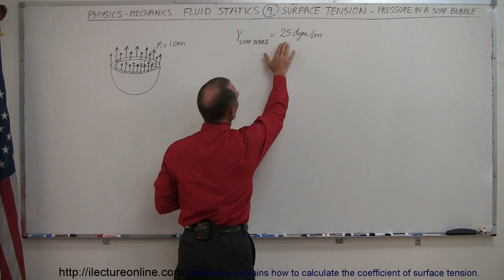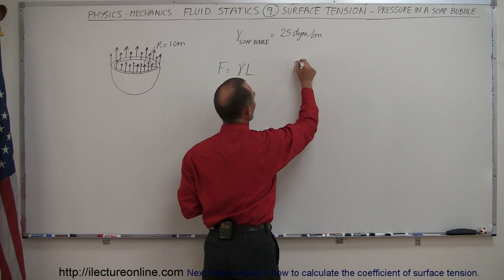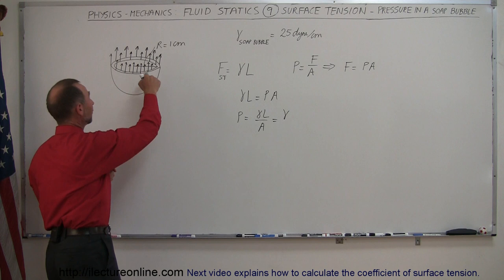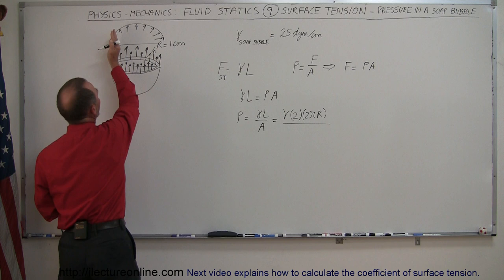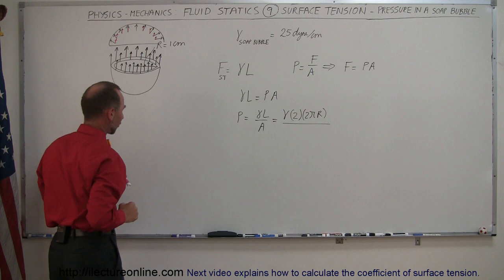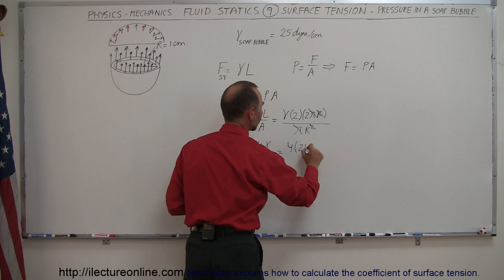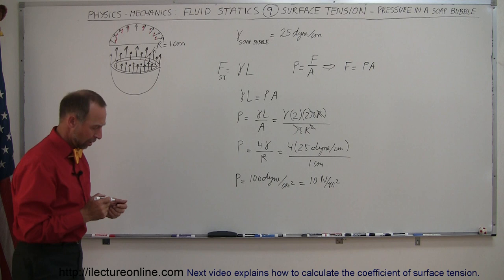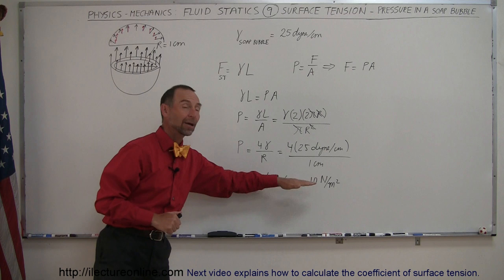Physics 33.1 Surface Tension (9 of 12): Pressure in a Soap Bubble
In this video I will show you how to calculate the pressure on a soapy bubble due to surface tension.